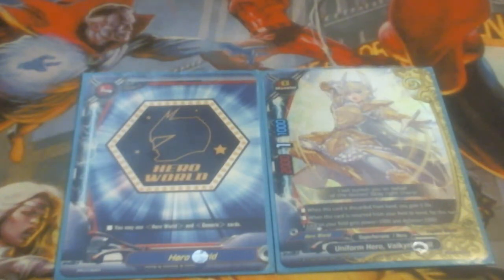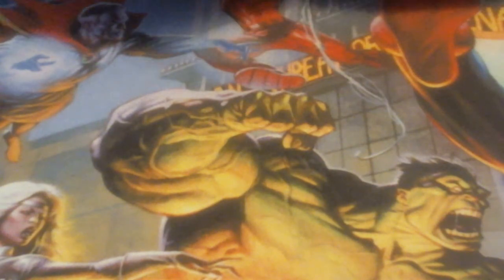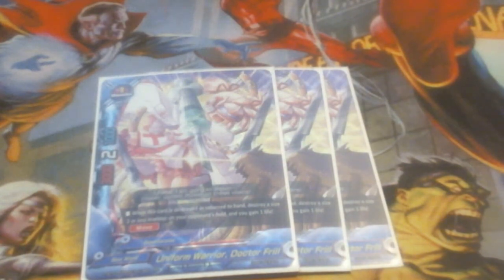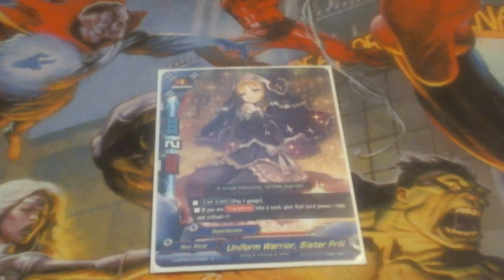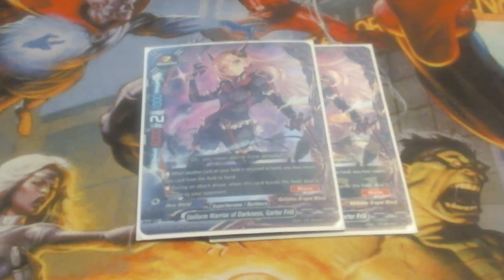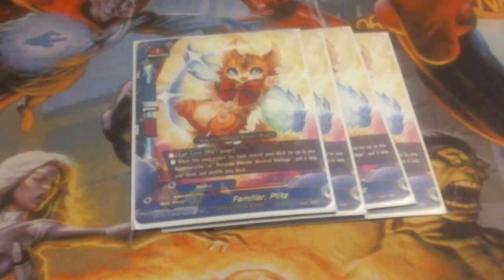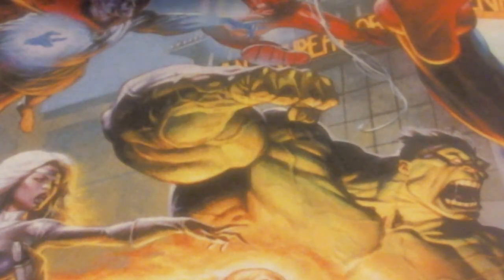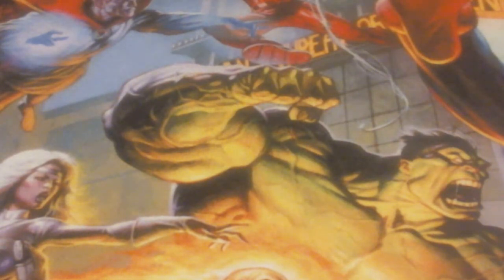Buddy Tech: The Magical Girl and her Endless Wardrobe! (Frill Post Level Up Heroes)